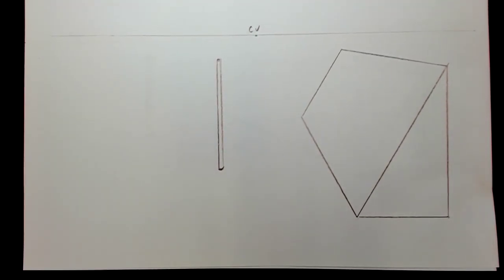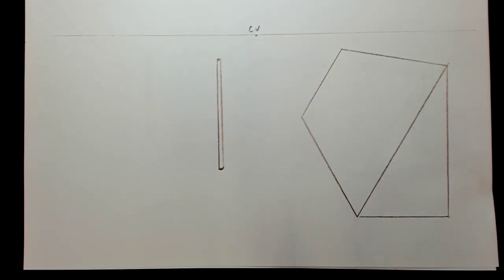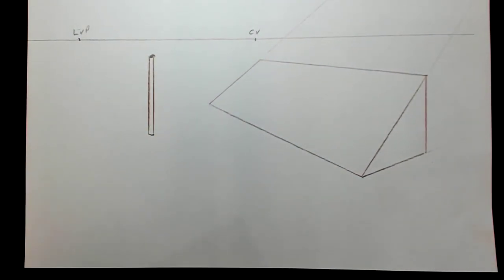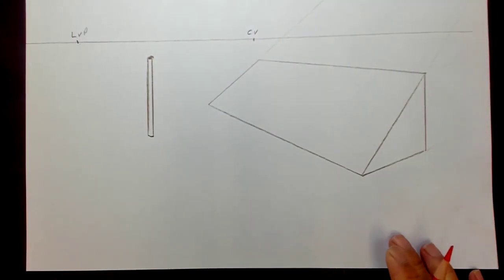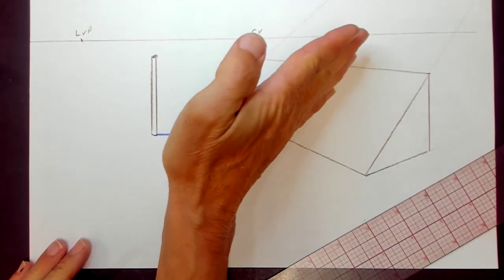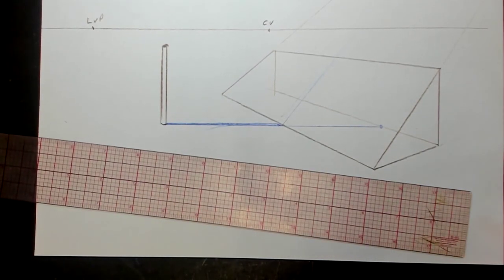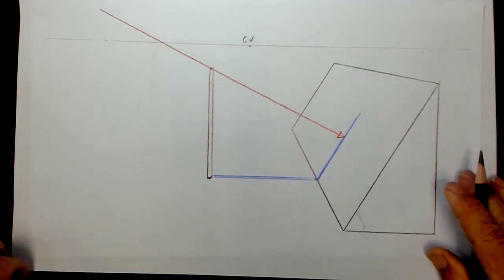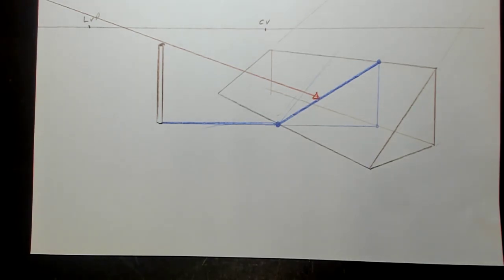102. Perspective Drawing: Shadows on Inclines using Parallel Light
Shadows are sometimes intuitive, sometimes not so much.